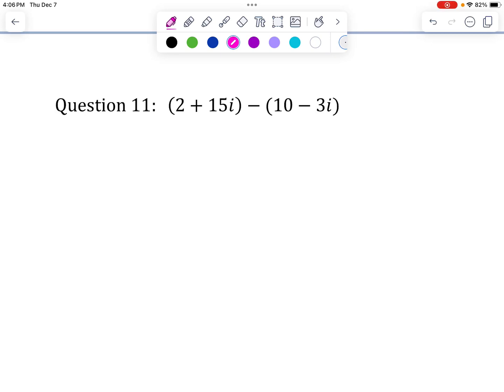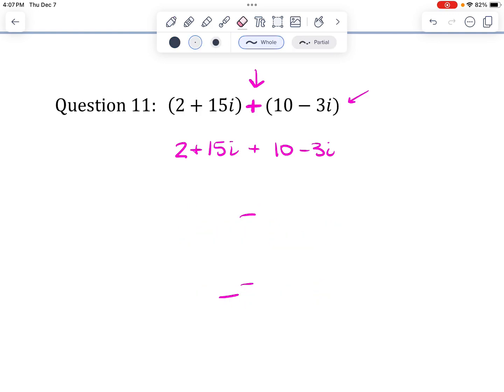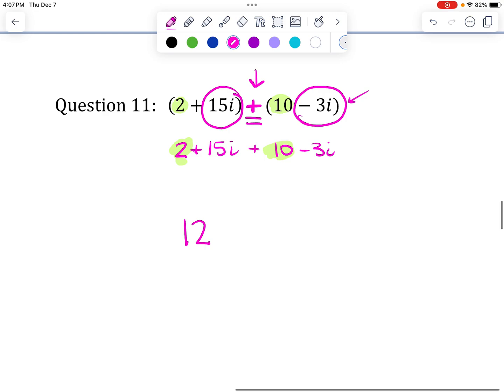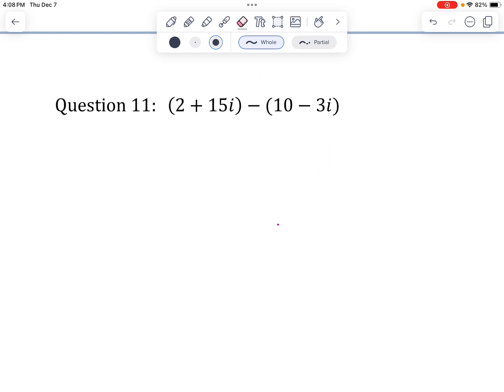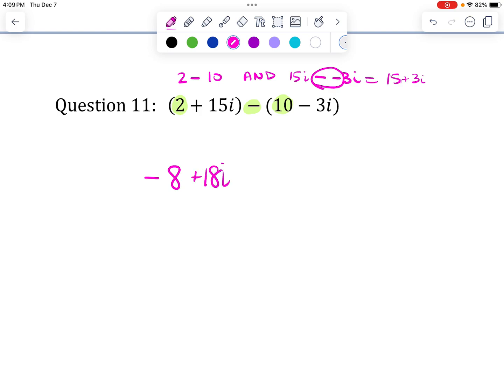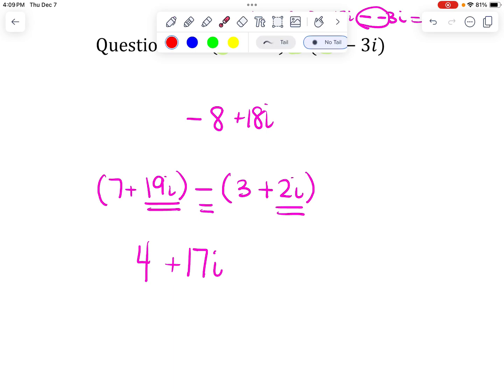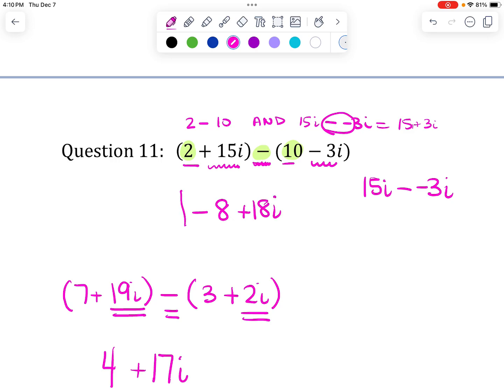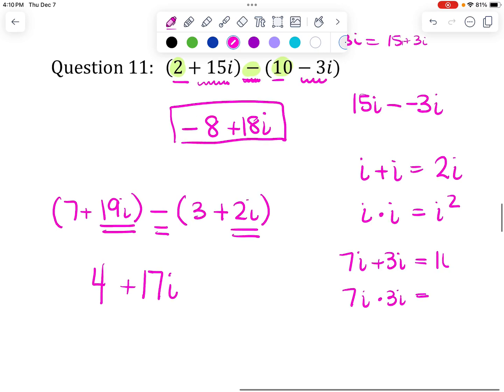Subtracting Imaginary Numbers